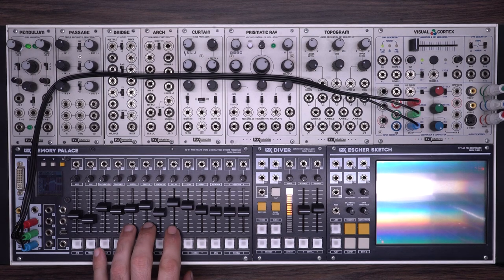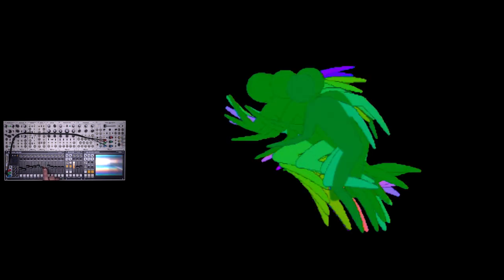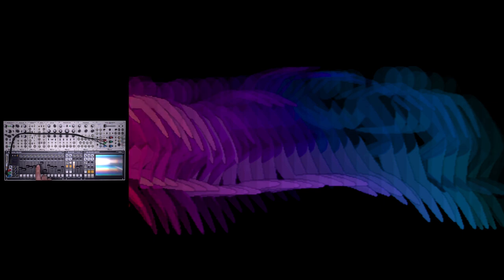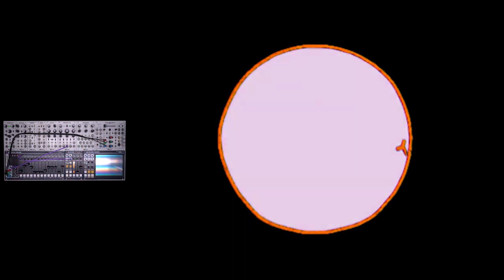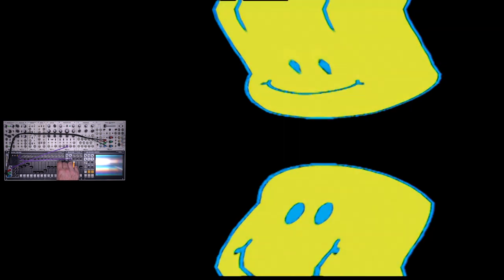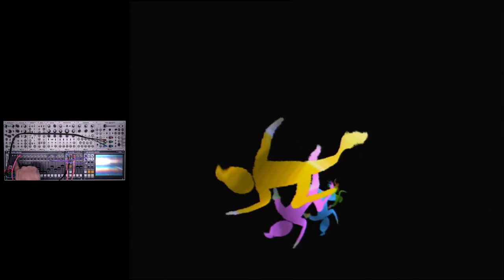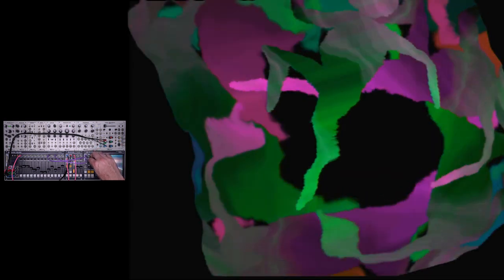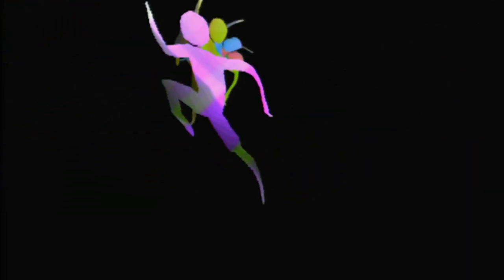LZX Memory Palace - 3 Patches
LZX Memory Palace has some new tricks up its sleeve. Watch artist Johnny Woods explore the module's exciting powers. Memory Palace is a powerful 52HP eurorack image manipulation module. Warp still images or short loops, turning them into ghostly apparitions or kaleidoscopic patterns. Memory Palace allows you to incorporate a eurorack-modulated visual element into your stage performances or home explorations.